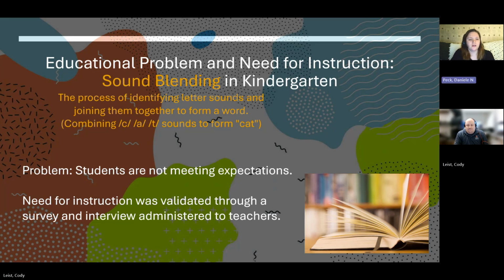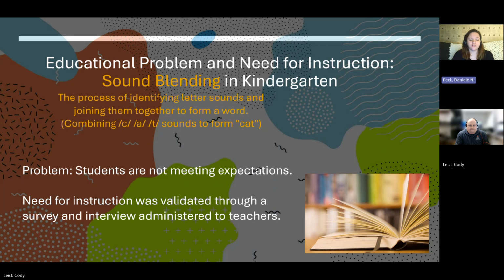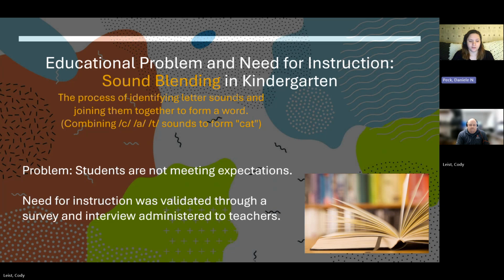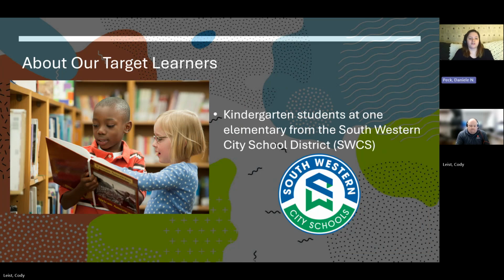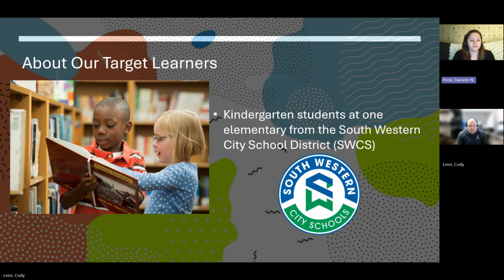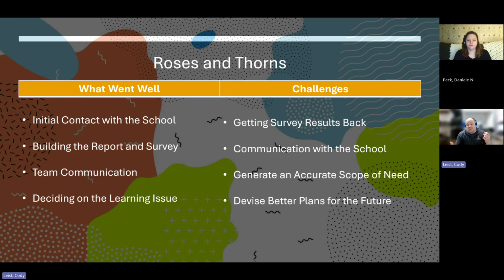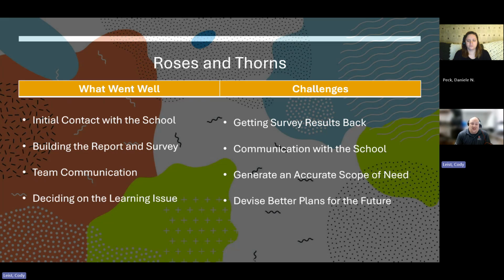"Sound Blending in Kindergarten" Project Proposal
Daniele Peck and Cody Leist discuss their industrial design project for ESLTECH 8295.